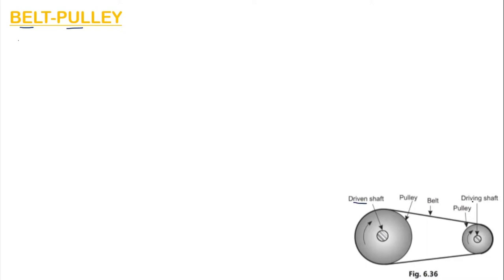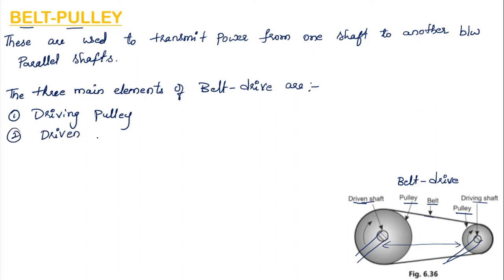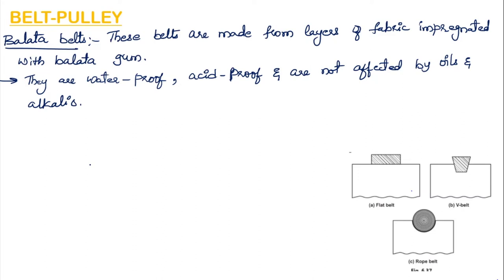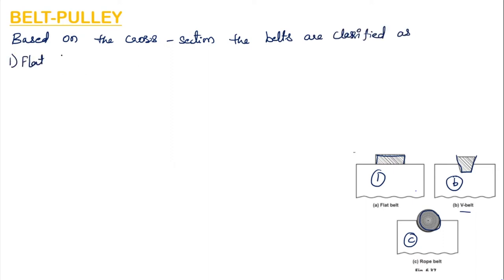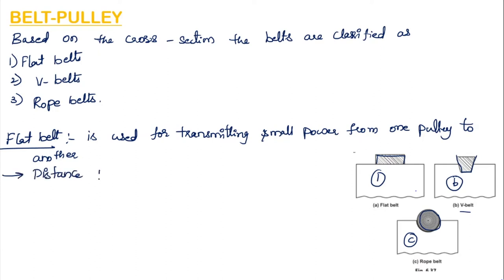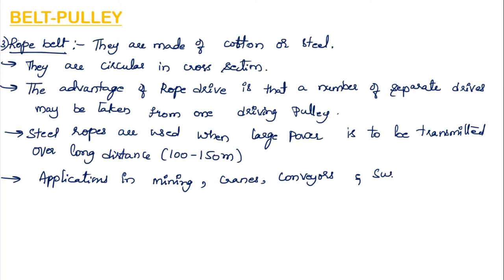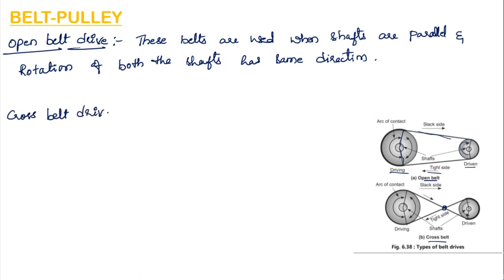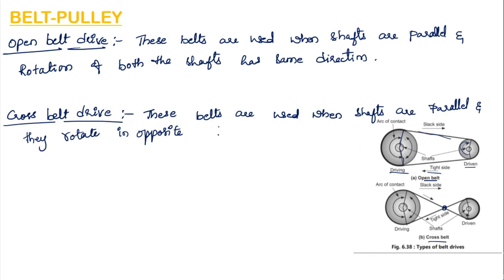Belt Pulley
1. Learn from your most experienced teacher
2. Dedicated DOUBT sessions
3. Ask Unlimited Doubts on Q and A Section, below every Video Lecture.
4. One Subscription, Unlimited Access
5. Real-time interaction with Teachers
6. PDF Notes for Every Subject
7. Download the videos & watch them offline
8. Internship Opportunities
8. Virtual Work Experience Programs
9. Access to Ekeeda-PRO Batches.
10. Call Support